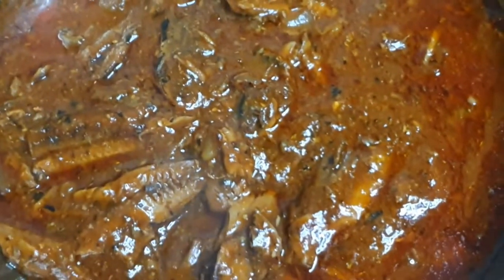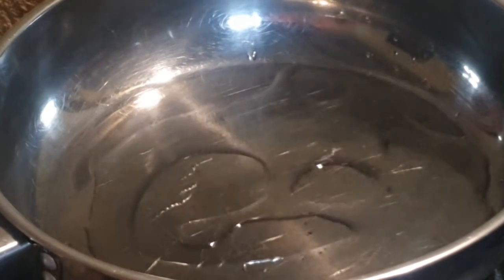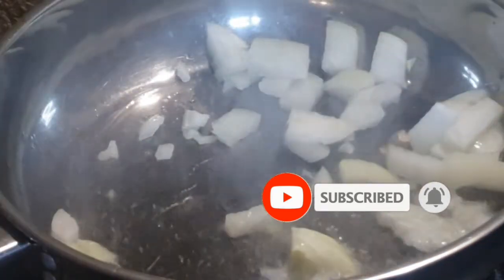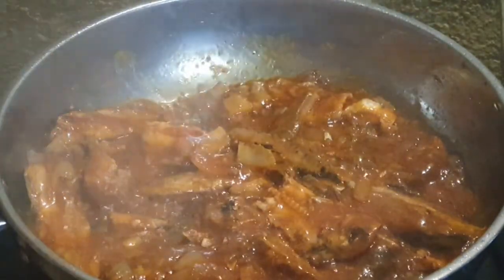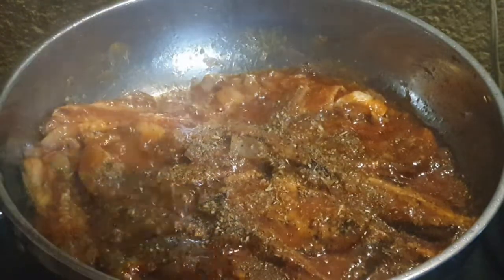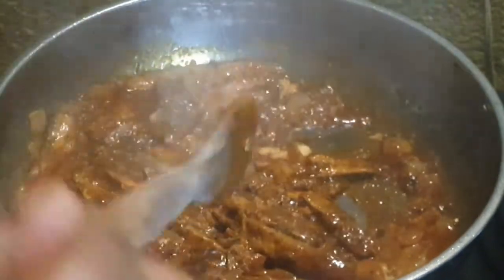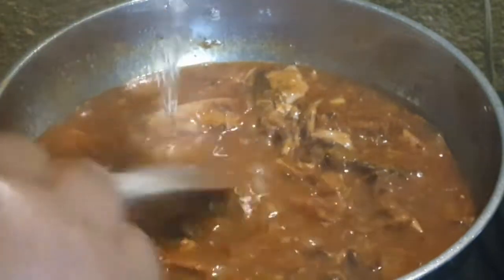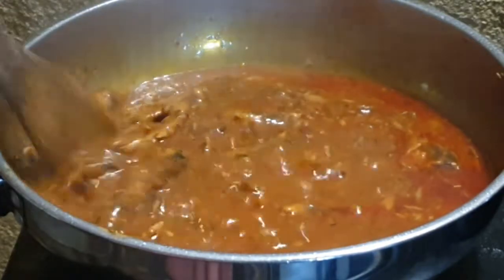Easy & Budget Friendly Tin Fish Pilchards stew Recipe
ingredients
Tin Fish Pilchards
1 Onion Chopped
1tbsp garlic & herb
1 tsp salt
1 tbsp Chicken seasoning
1/2 cup water
2 tbsp tomato sauce
cooking oil